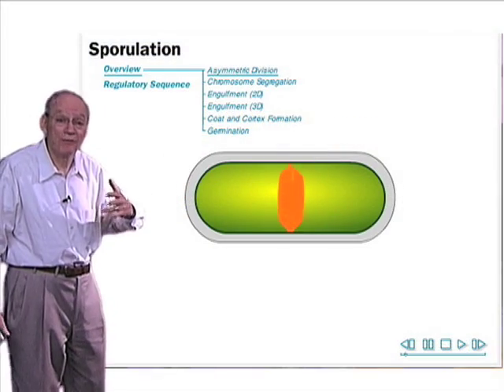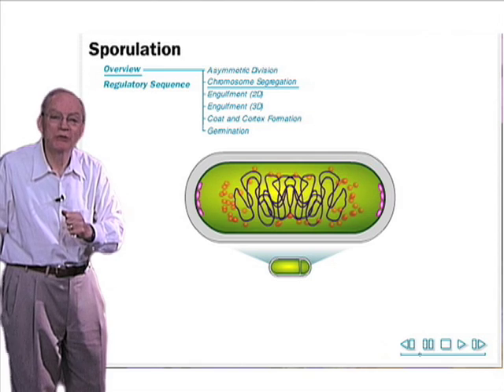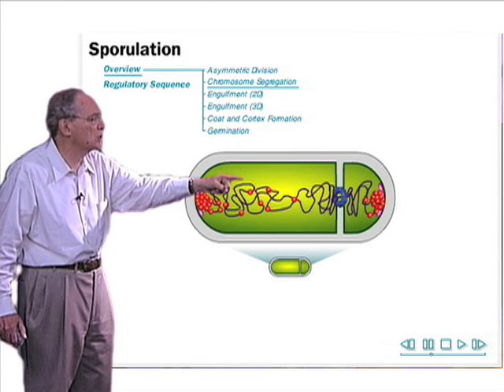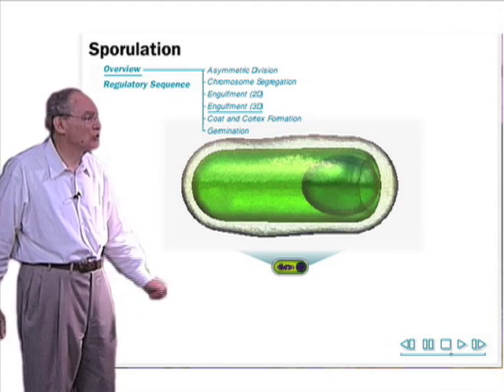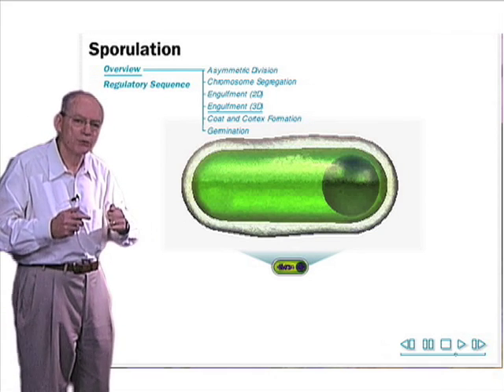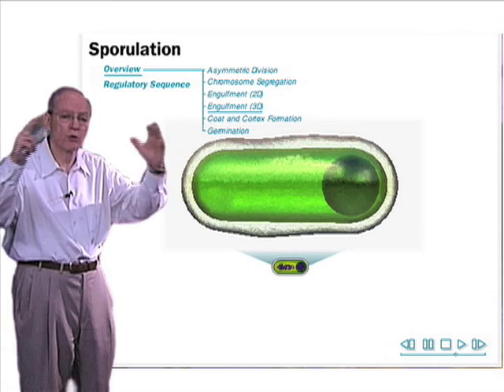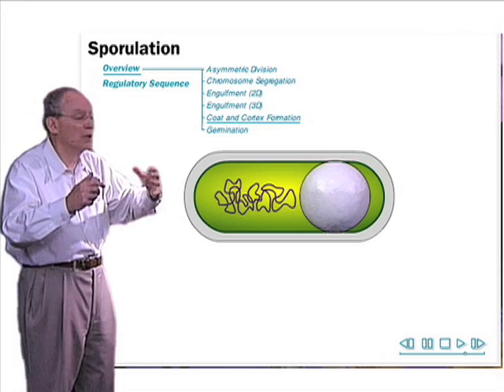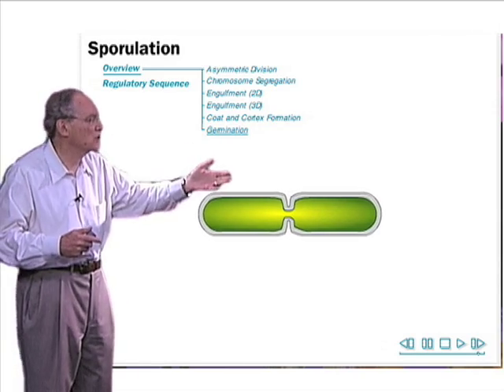Sporulation in Bacillus subtilis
An animation of the process of sporulation in Bacillus subtilis is presented by Richard Losick.